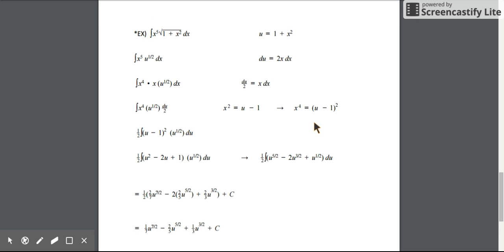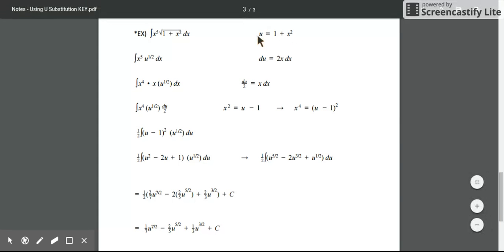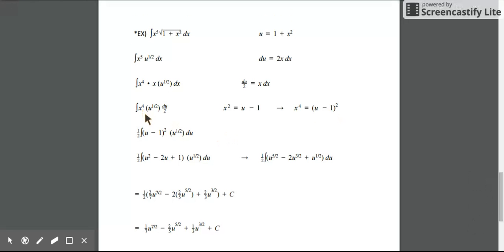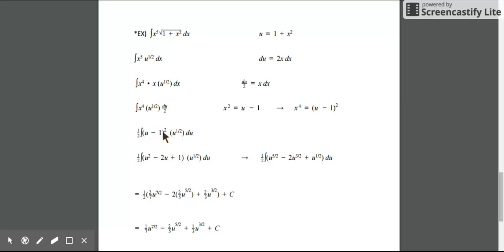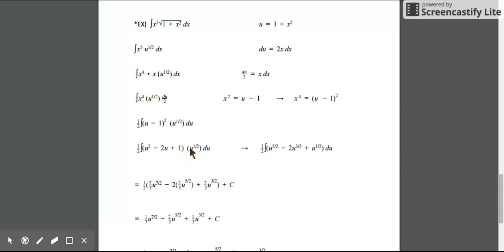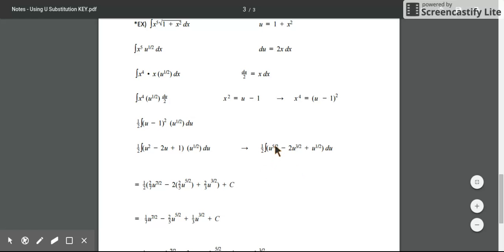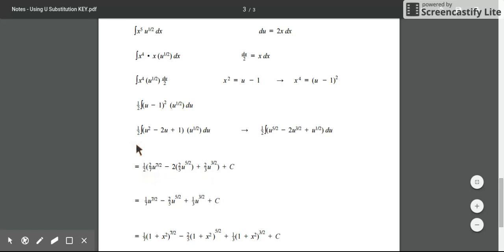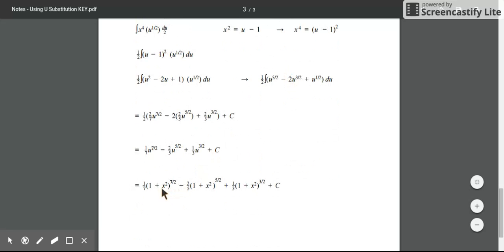Using U Substitution Part 2